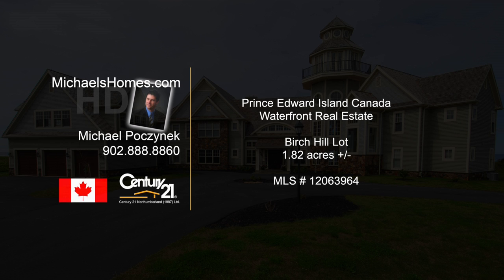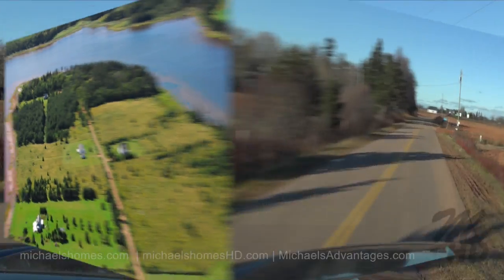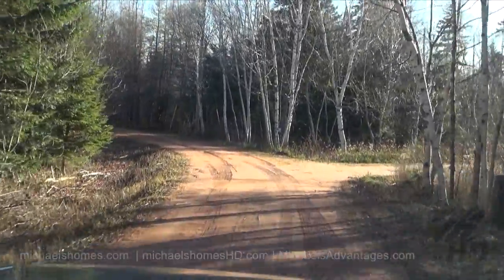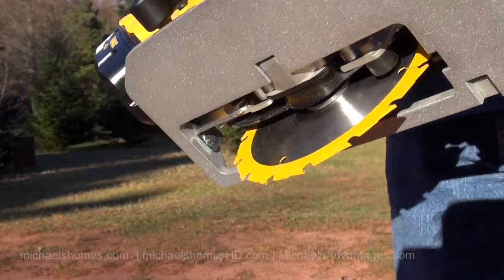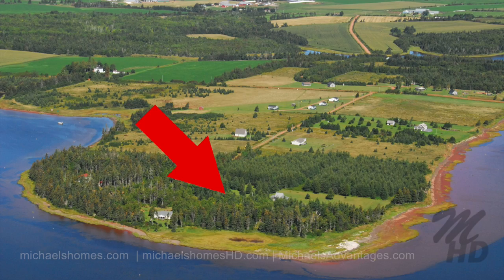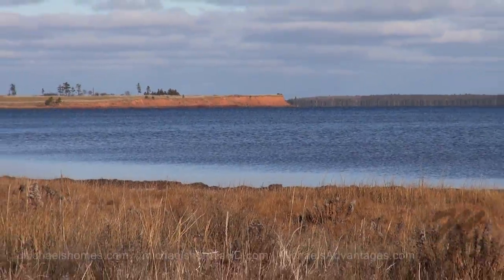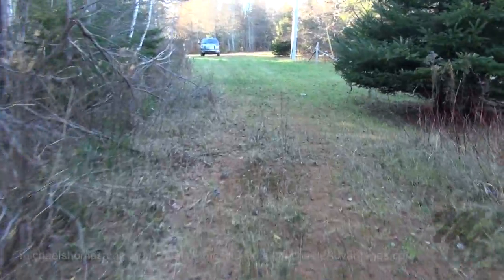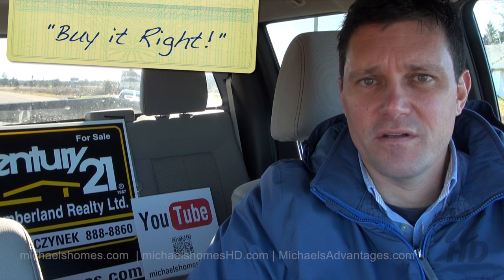Birch Hill Waterfront Acres/Lot for sale west of Summerside/Charlottetown Prince Edward Island PEI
REDUCED TO $29,600.
An exceptional lot with almost 2 acres fully treed land.  Can be custom tailored to your building project.  Could potentially be the nicest lot in the community with the best views located at the end of the road on a cape. Please see listing agent for more Aerial Photos and a HD Video where he walks the entire parcel.  The price is very competitive for a quick sale. Lots happening in this community, and a great location near Summerside.
Located near  Bayside, Grand River, Malpeque Bay, Wellington Centre, Wellington, Lot 16, Belmont Lot 16, MacDougall, Arlington, and Miscouche.
This video was done by videographer Michael Poczynek from Century 21 Northumberland in Summerside, Prince Edward Island, Canada.